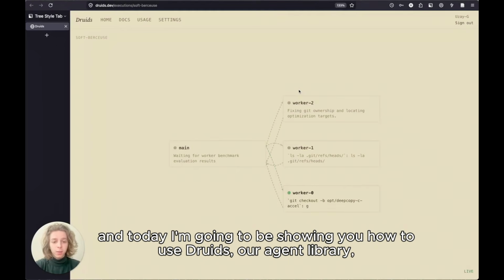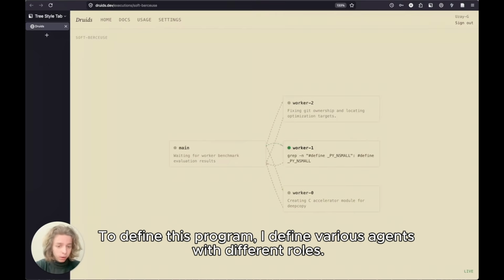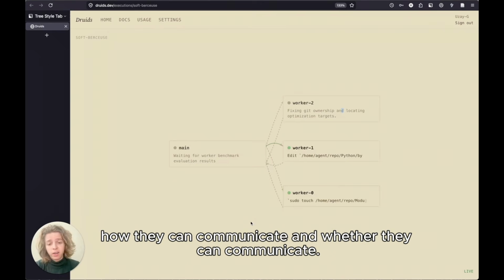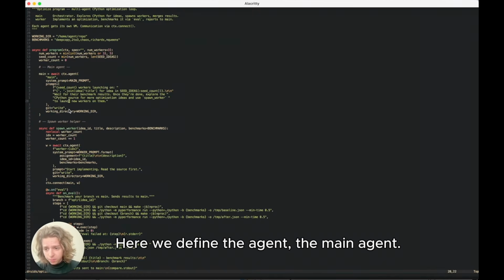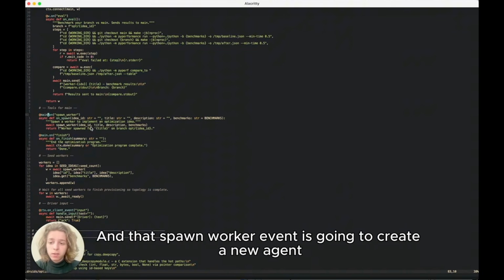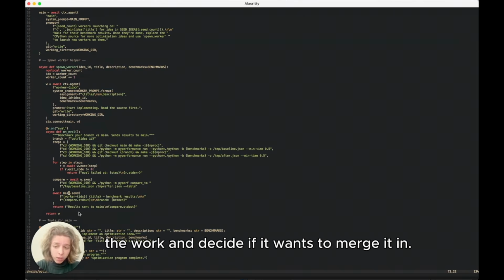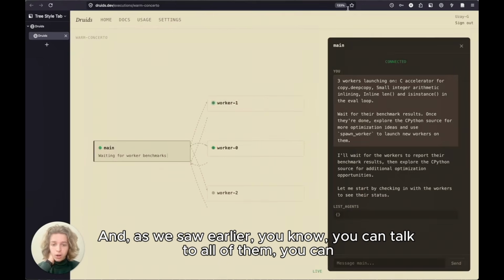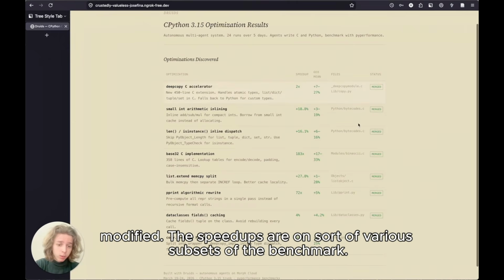Introducing Druids: the right way to write agent software